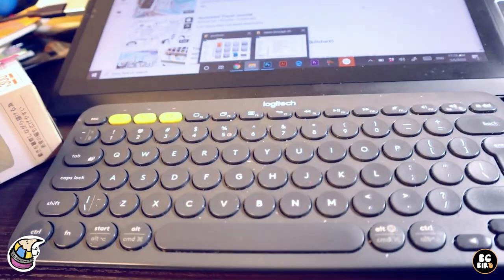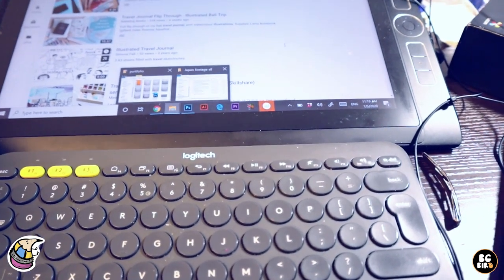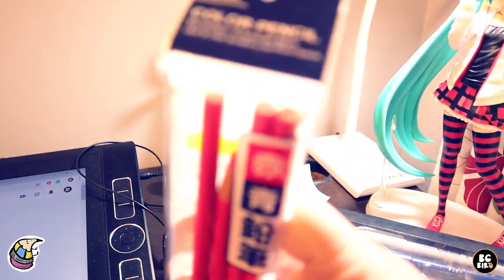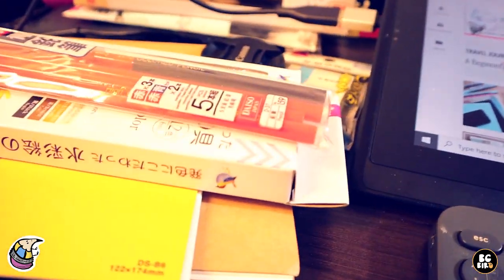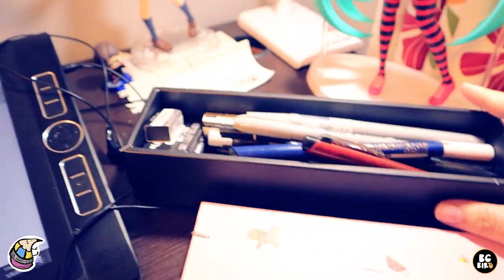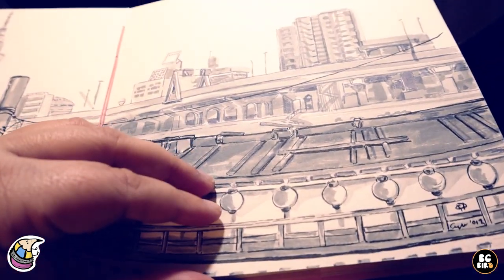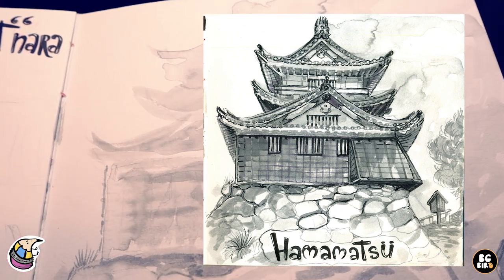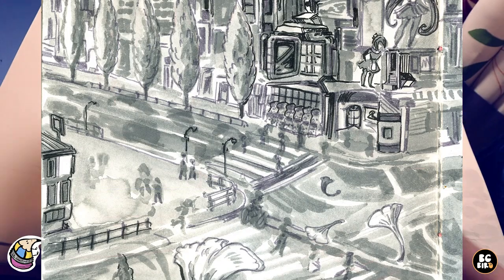The Cheapest Brush Pens Review - ONE DAY IN TOKYO, JAPAN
As a freelancer, digital nomad and illustrator, I do hunt for bargain art supplies anywhere I go, although I work 95% digital by now, and that is going to change in 2021 to 50%-50%:))))))))))... Japan has insane quality brush pens on budget, and the ones I use for years, but while I was there I wanted to try new ones since I am there, as there is a direct purchase, so it can`t be cheaper even for professional tools. This is one chatty vlog explaining how I worked back there in Tokyo in January 2020, and I am inviting you for japanuary 2021 to join if you love sharing and challenging yourself posting lovely photos, thoughts and artwork... I love going back and watching as in these times, we need content that is honest and transparent more than ever:)))))))
Brush pens are awesome and they limit us and give freedom for artistic expression at the same time... If you didn`t try Japanese brush pens, or felt tip pens, I highly suggest you try how you react onto that very technique.

Check Amy`s Cakes with faces Twitter and Instagram and YT channel... it helped me a lot before my trip to Japan. She also has a guide book that is unique.

BG Bird`s Christmas costumes:
Sleepy before New Year`s Eve: